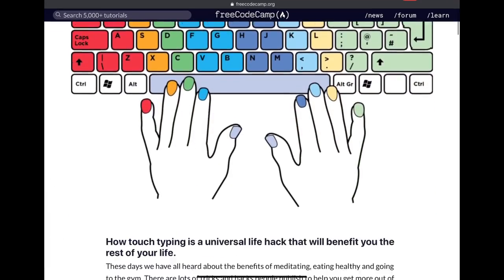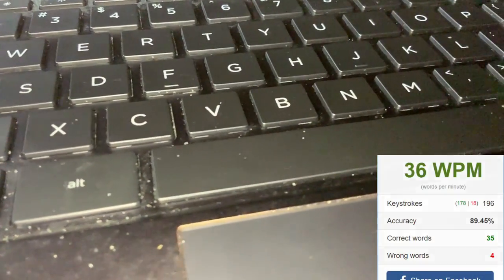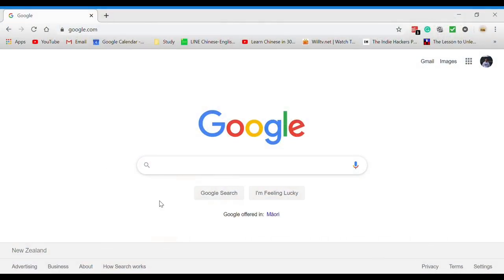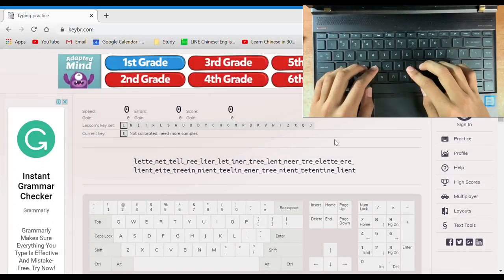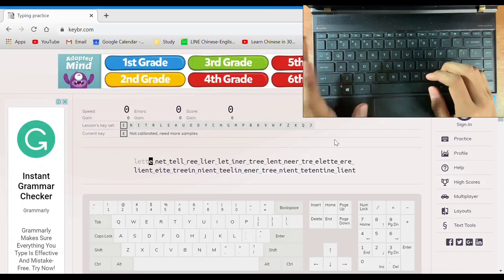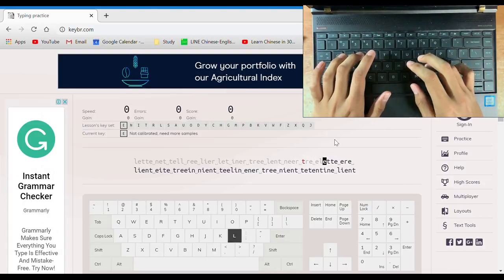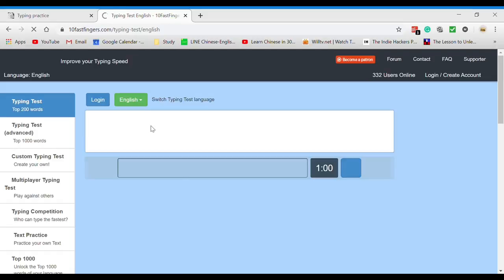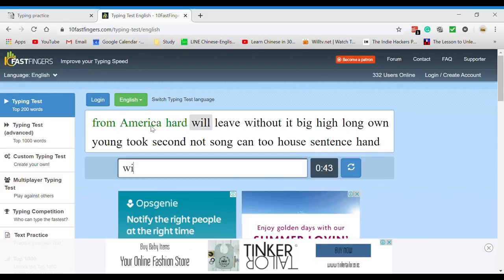How I Learned to Type Faster (Touch Typing)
I'm no typing expert but I will attempt to demonstrate how I learned to type faster. This video will show you how to increase your typing speed. The average person types about 40wpm but with practice, you can learn to double it.

Alternatively, you can employ someone on Fiverr to do your typing job for you: